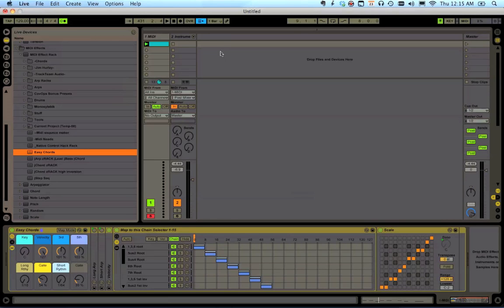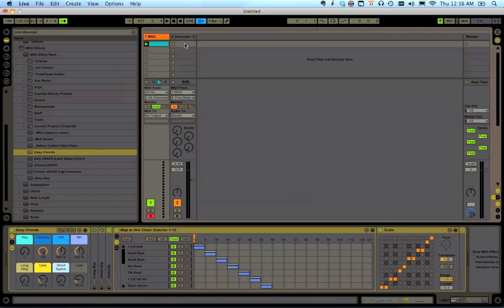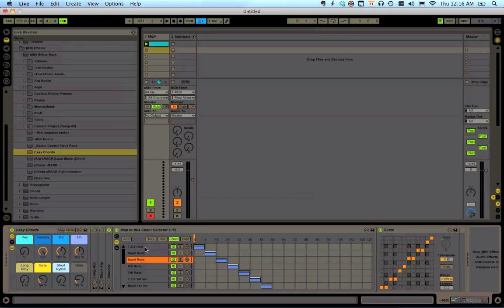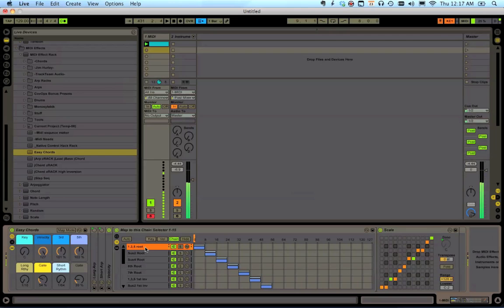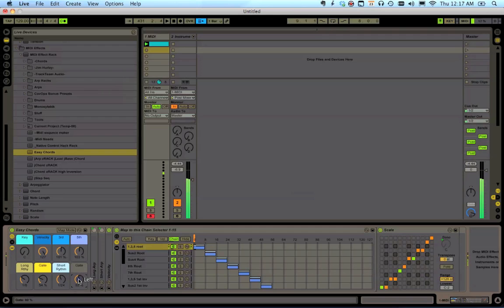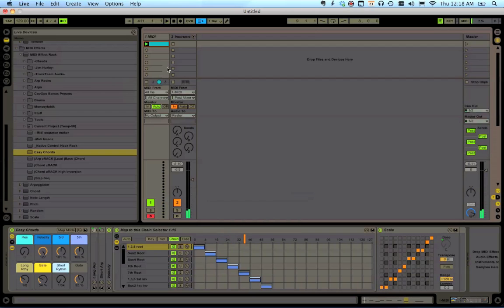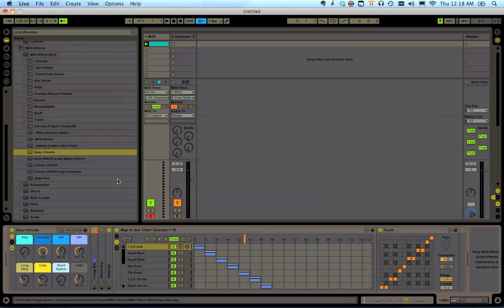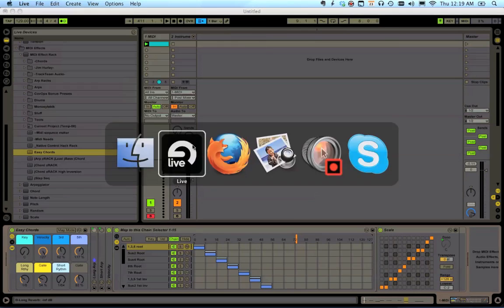Easy Chords - Ableton Midi rack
This rack allows you to map a range of keys to a chain selector for easy chords and inversions, based on the root note you feed it.

Use one section of the keyboard to trigger notes, and another to select the chord type or inversion, all while staying within the key.

Works great if you are a poor keyboard player!

some of this moves pretty fast if you're not familiar with ableton concepts, please ask questions if needed.